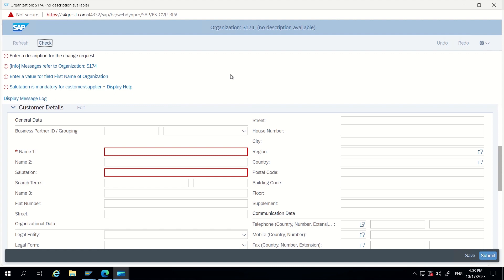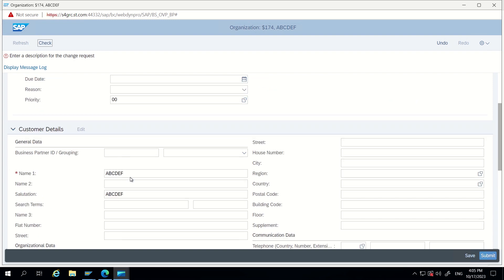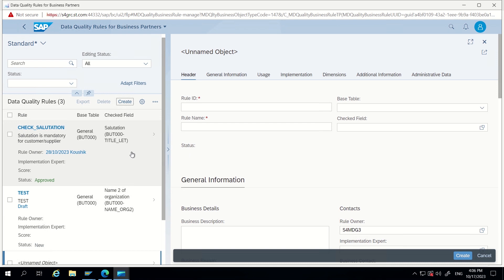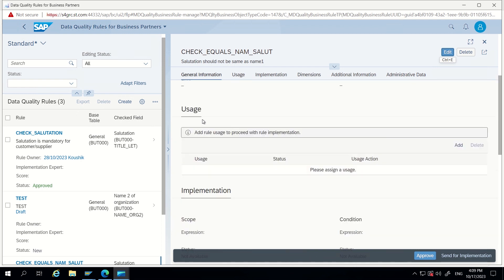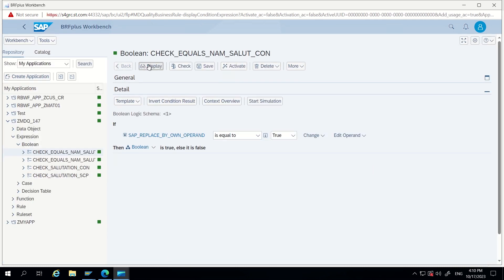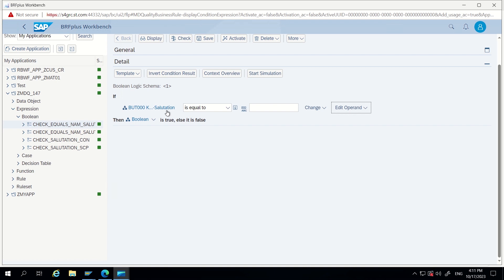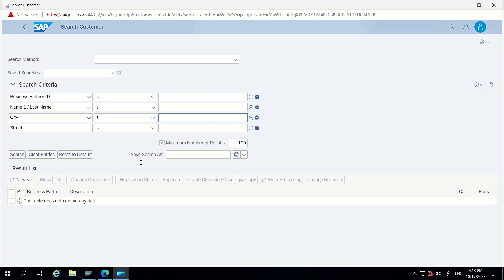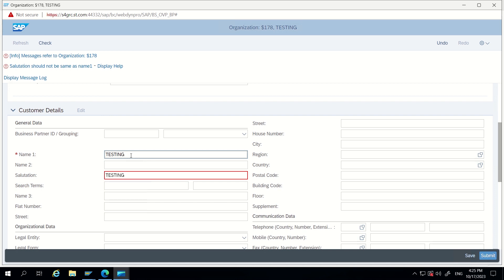Single entity validations in DQM(DQM Series - Part 2)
Single entity validations can be done in DQM very easily. And can be maintained in fiori itself. No code is required to do it.